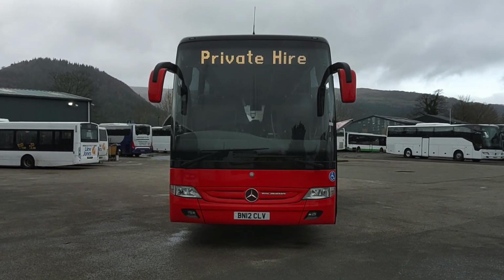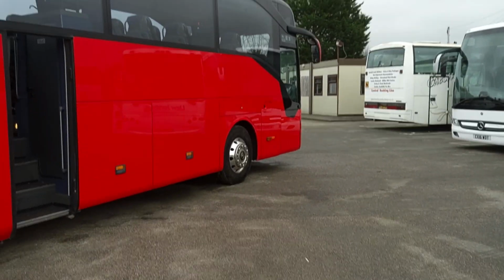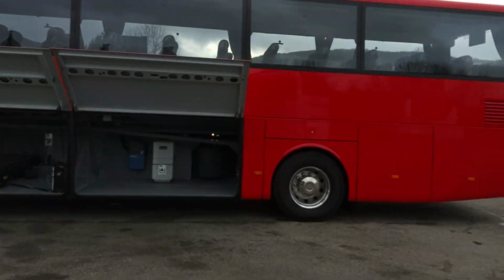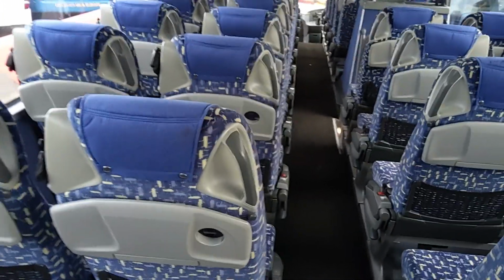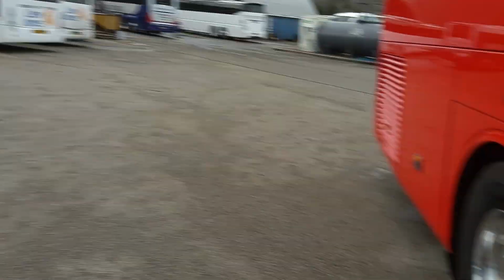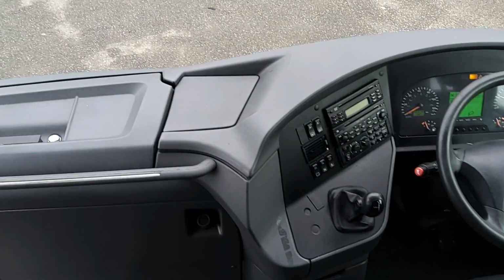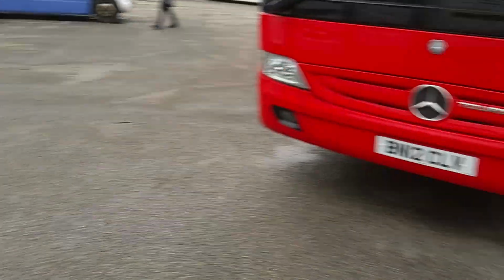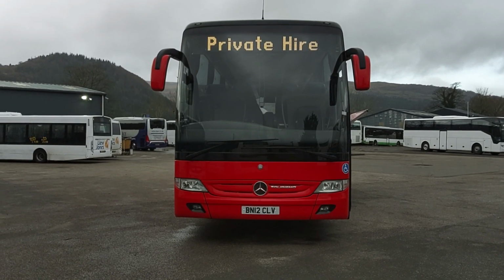BN12 CLZ - 2012 (12) Mercedes Benz Tourismo